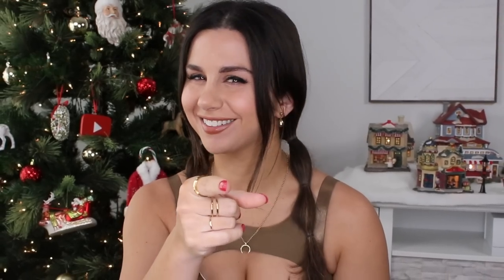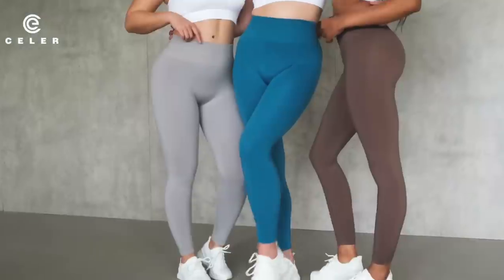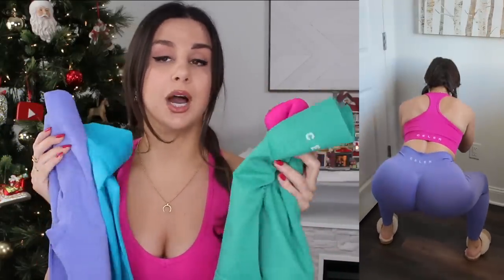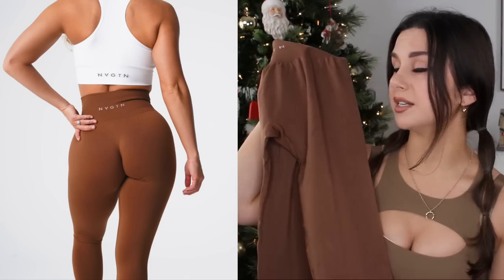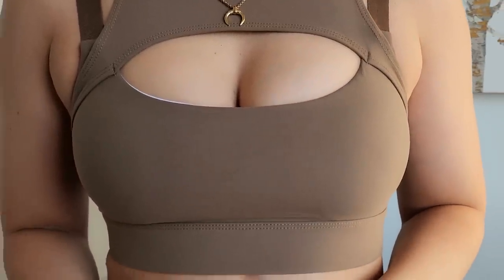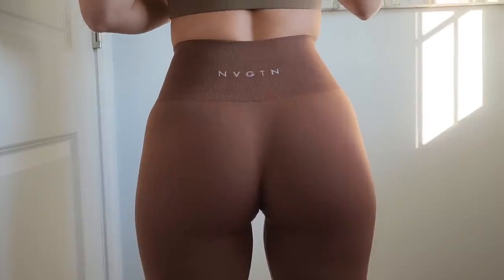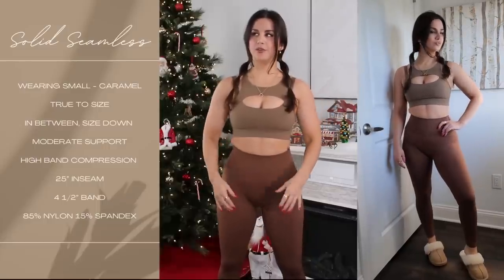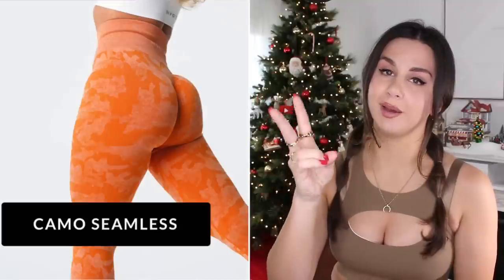HERE WE GO AGAIN... NVGTN SOLID SEAMLESS TRY ON HAUL REVIEW | NVGTN NEUTRALS NOVEMBER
CELER AMAZON PAGE!
(CODE "12ASHLEYGAITA1125" TO SAVE 15% ON CHEMISTRY LEGGINGS AND SPORTS BRAS! XOXO)
SPORTS BRAS - amzn.to/3hUtMYz
LEGGINGS - amzn.to/3Xo0odF
SHORTS - amzn.to/3GCmQK7

Hi loves, welcome back to the channel! Today, we're talking about the new NVGTN Solid Seamless leggings and Apex Sports Bra from the NVGTN Neutrals November drop! Such a cute concept with an amazing color palate! We're doing an in-depth review of the pieces to see if they'd be right for you!

Thank you to Celer for sponsoring a portion of today's video! xoxo

♡MY MEASUREMENTS:
Preferred size: SMALL in (almost) everything!
*Height: 5' 3"
*Weight: Approx. 130 lbs
*Bust: 31"
*Underbust: 27'
*Waist: 25"
*Hips: 39"
*Thigh: 21"
*Inseam: 25"
* Shoe size: US 6
♡GET AT ME! -